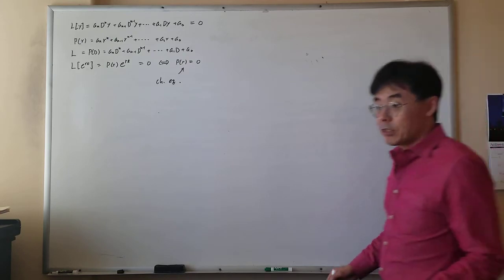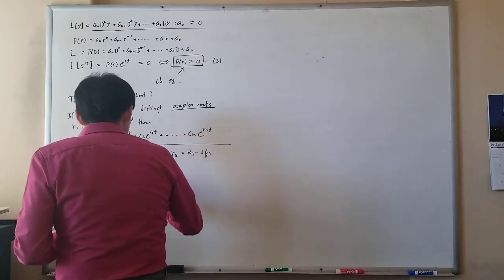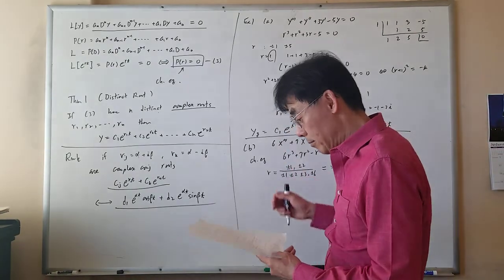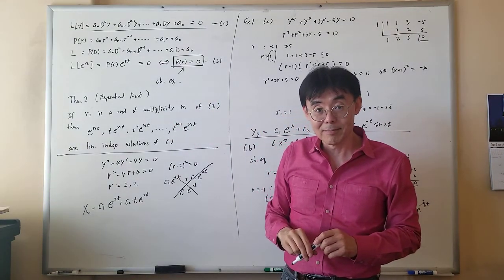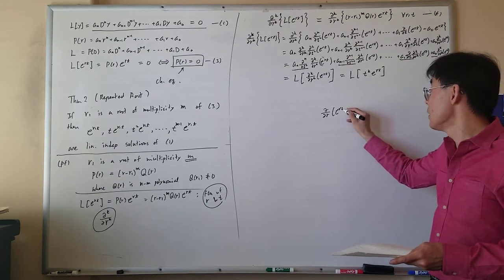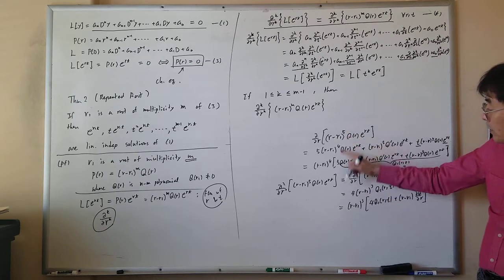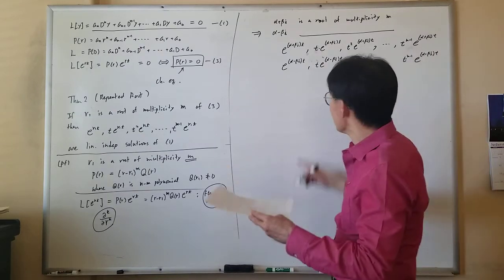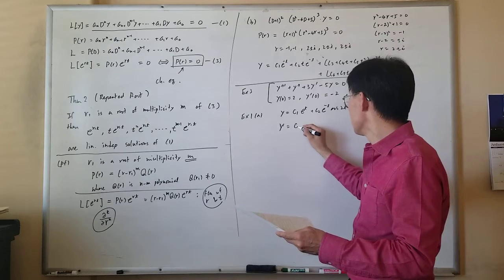Lecture Video of Math 2540 Sec 6.2, Part 2